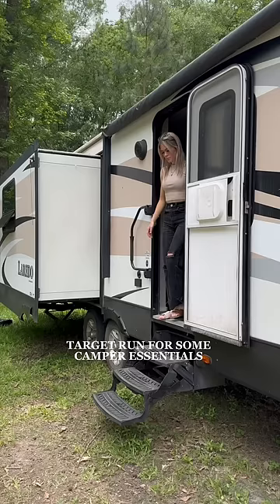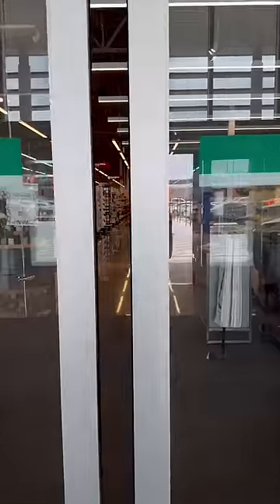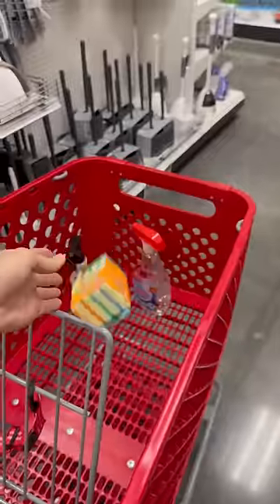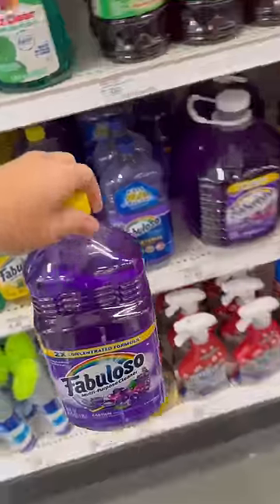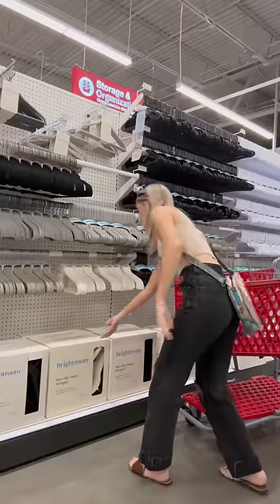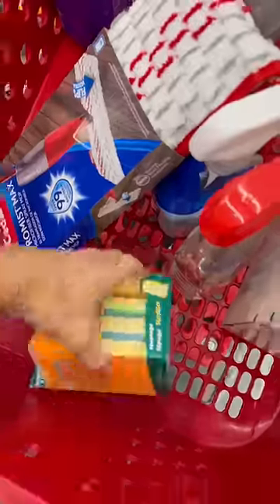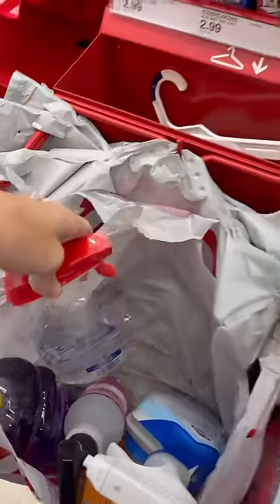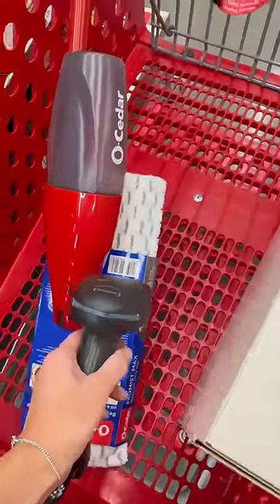My move in date is so close!